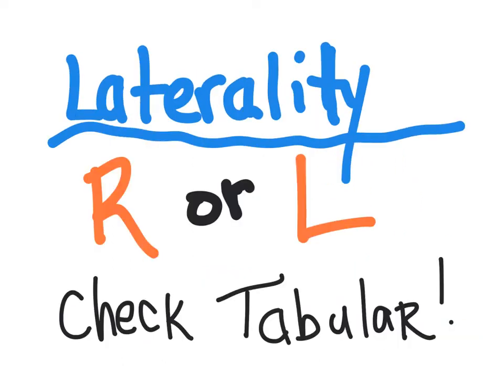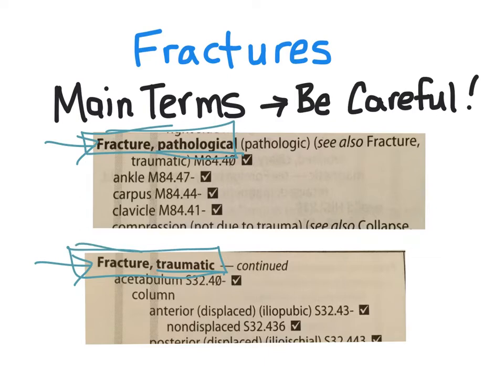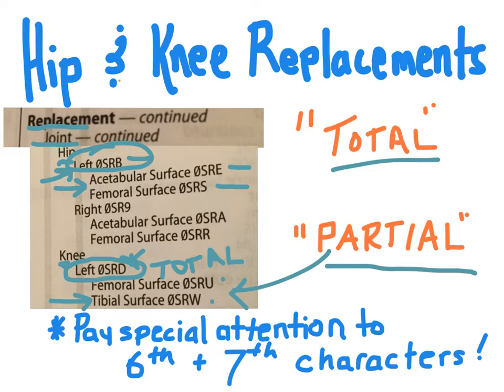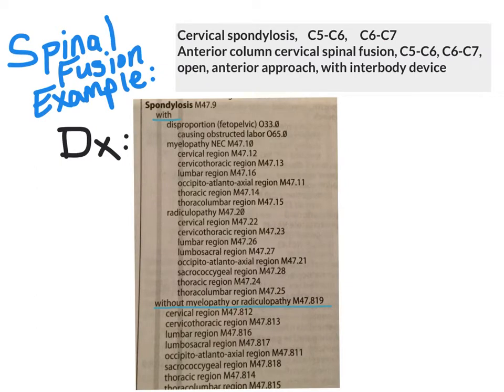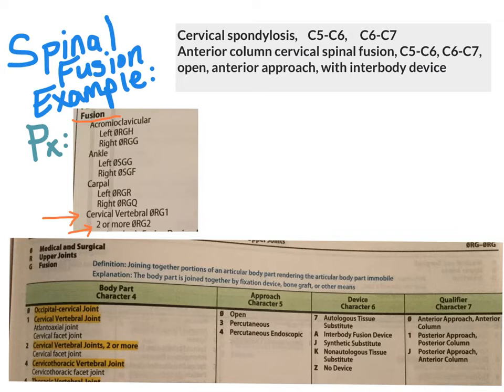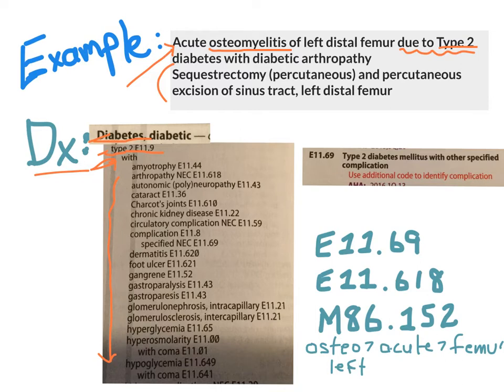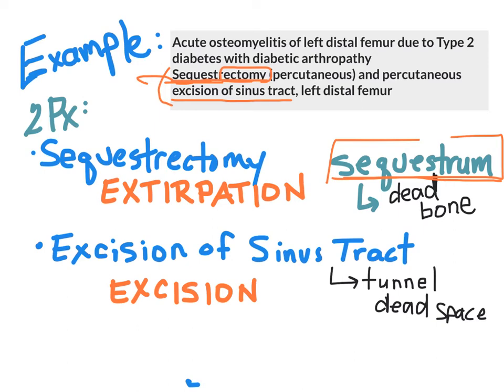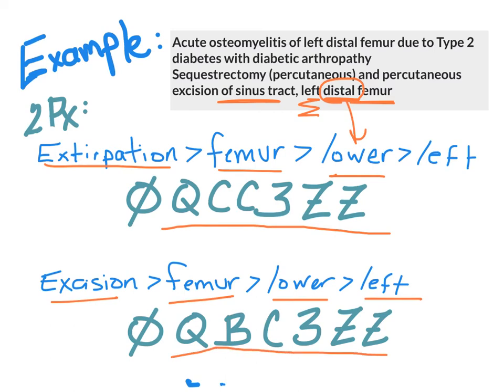1245 CH 23 musculoskeletal